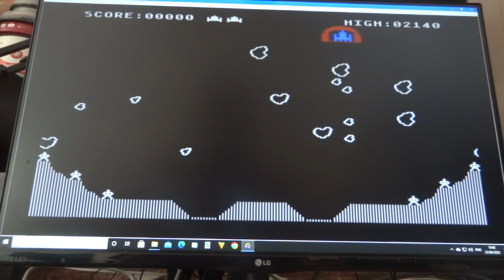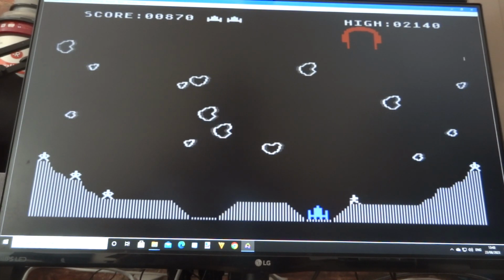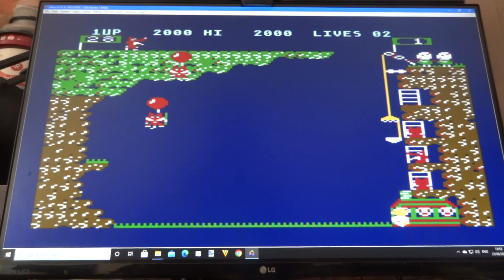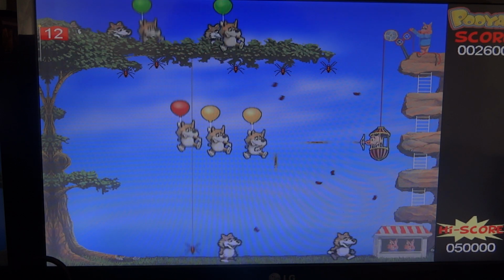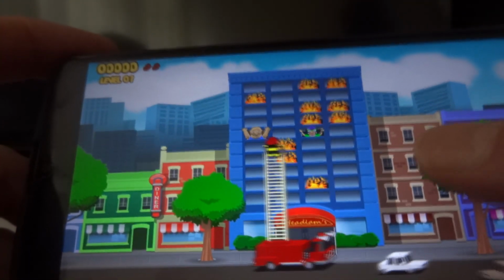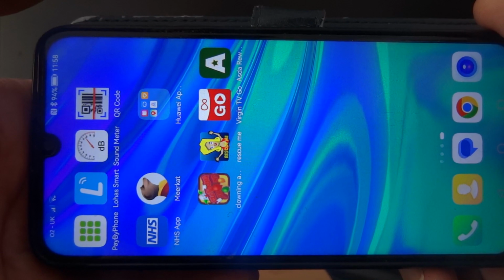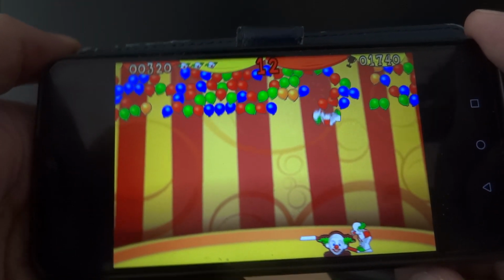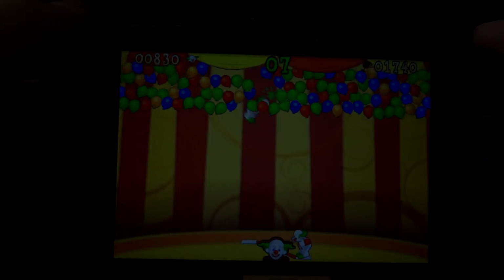Coding & Writing Games, Tips and Ideas. Programming Apps, Steam, Indie, Unity, Basic, C++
Some tips on what to use and expect when new to progamming and coding games and apps
for Google, Apple and Windows.
I might follow this up with another if required